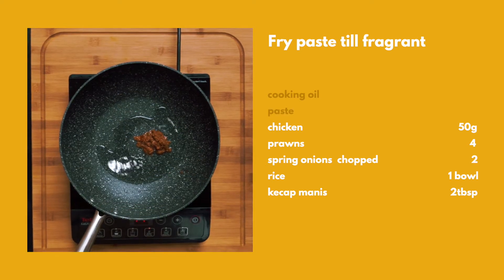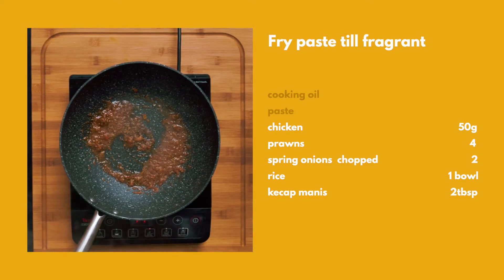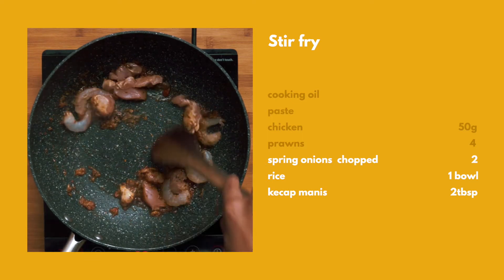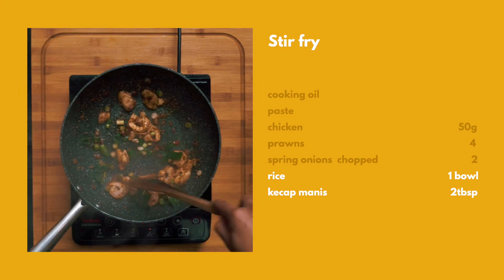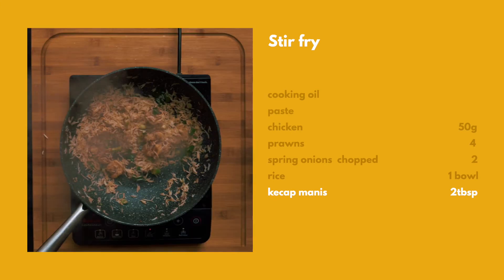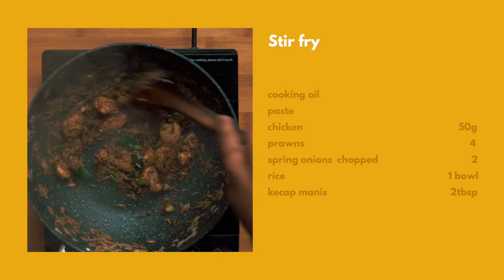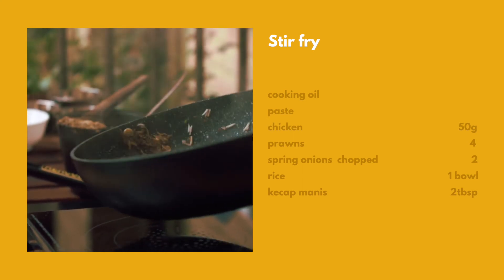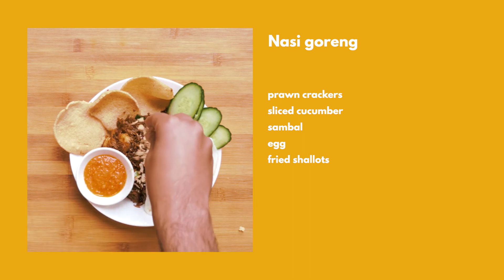How to make Nasi goreng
NASI GORENG 🇮🇩🇲🇾

Back with another FAKEAWAY. This time Indonesian fried rice with chicken, prawns and sweet soy sauce. (Vegetarian substitutes in the recipe below) Really easy 15 minute recipe that only costs £2.50 to make.

Things we use in the kitchen and recommend

Yield: 1 portion (scale up as needed)
Prep time: 5m
Cook time: 10m
Total time: 15m

Ingredients

1tsp shrimp paste (vege substitute for white or red miso paste)
1 shallot - chopped
1tsp sambal/1 red chilli
1 clove garlic
1/2 tsp salt

4 prawns
50g chicken
(Vege substitute for firm tofu)
2 spring onions - chopped

Rice(day old, chilled in fridge)
2 tbsp Kecap Manis (sweet soy sauce)
1 egg (optional)
1 tbsp fried shallots (optional)
Sliced cucumber (optional)
Sambal/chilli sauce (optional)

1. Mash/blend together shrimp paste, shallots, chilli and garlic till a fine paste
2. Fry paste till fragrant and add prawns and chicken.
3. Once partially cooked through add rice and stir fry.
4. Add kecap Manis and fry further
5. Add spring onions
6. Serve with cucumber, prawn crackers and fried shallots. Top with sunny side egg.
7. Enjoy :)